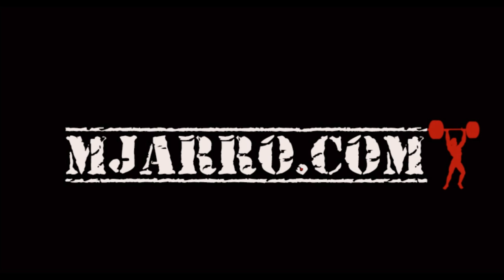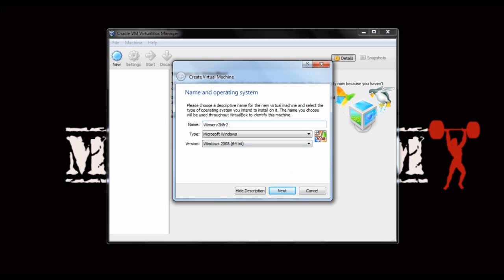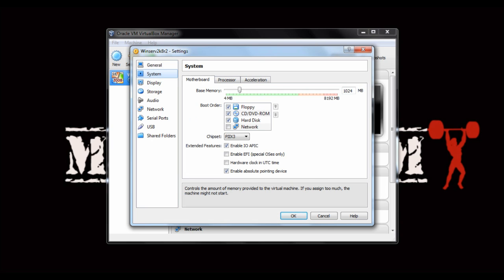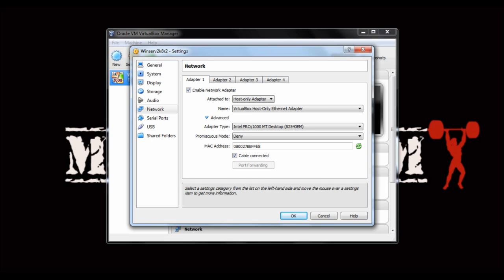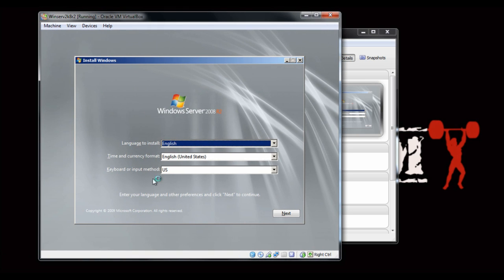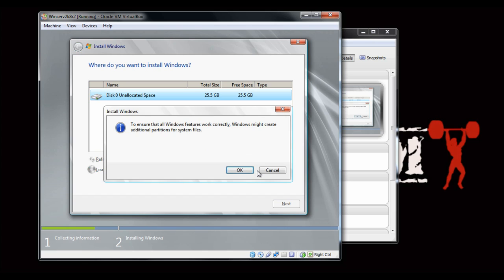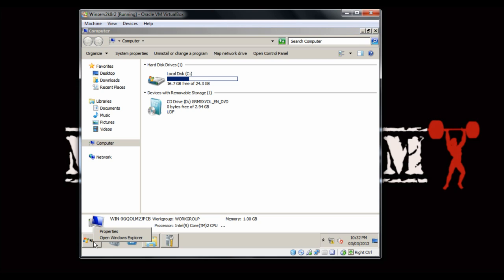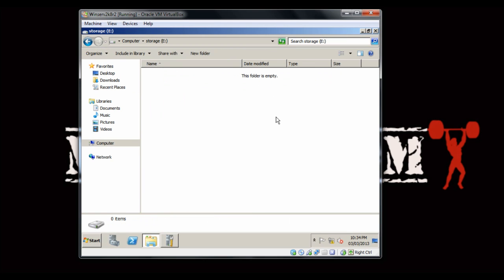Installing server 2008 on VirtualBox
To install the server you will need VirtualBOx and any ISO manager